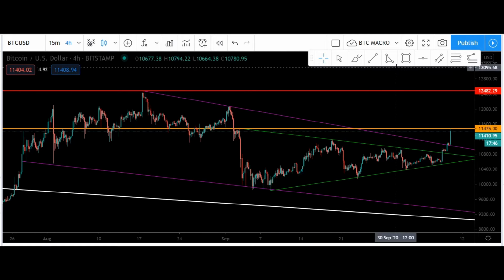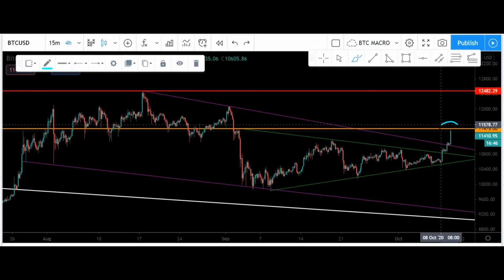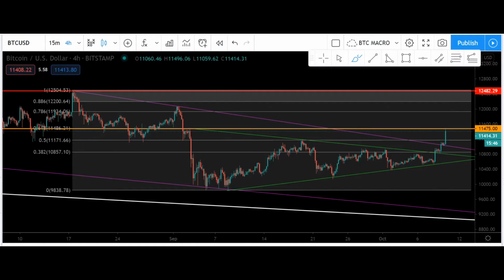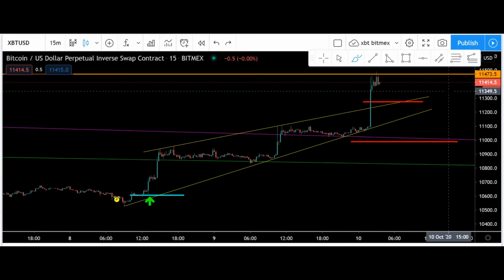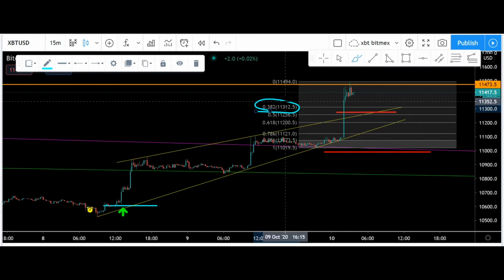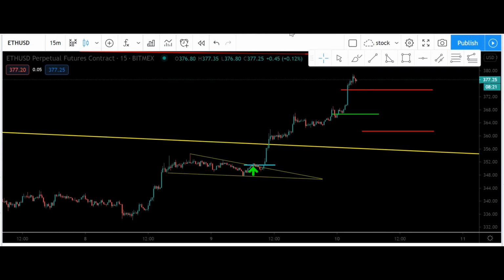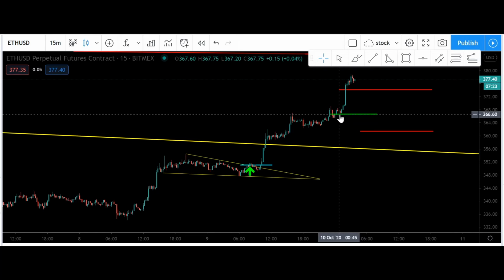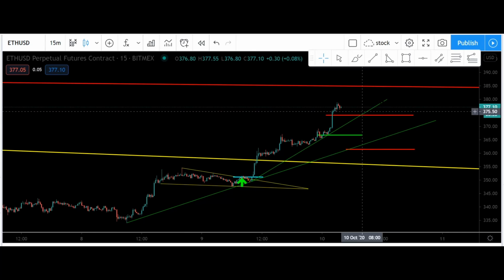Bitcoin Breaking Out Higher!!! Is This An Early Warning Sign? Bitcoin Analysis Oct 9, 2020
None of this is financial advice.  These are only my own ideas and theories when it comes to technical analysis with the price action of mainly crypto currencies but also a little bit of stock analysis.  ALWAYS do your own research as trading these markets is very high risk, I am only providing my speculative observations on the market.